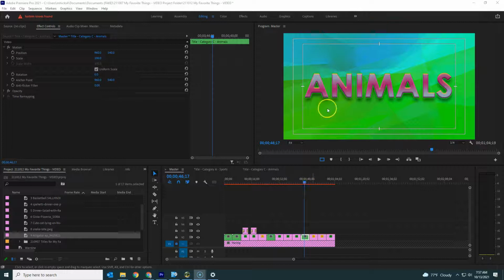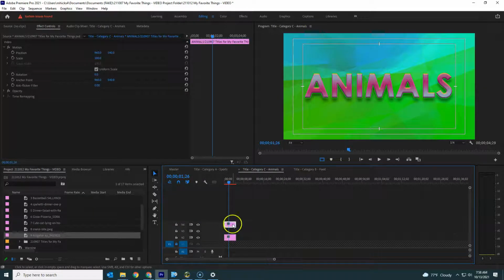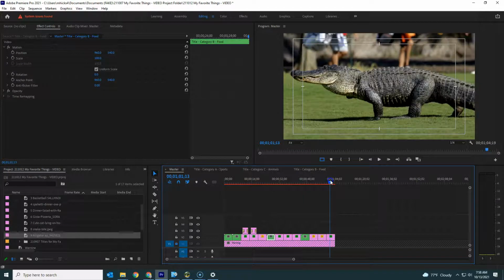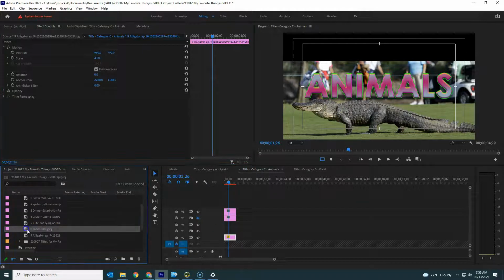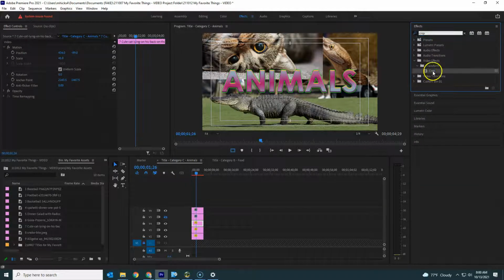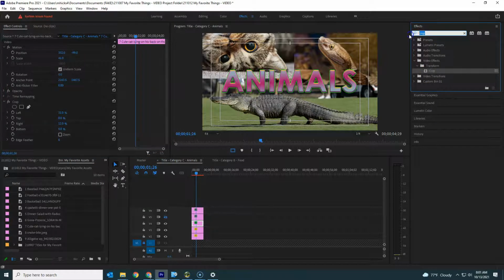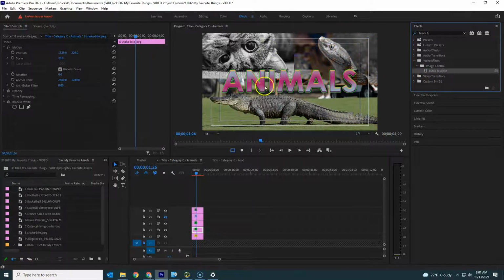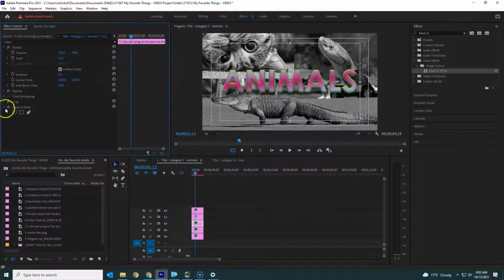Week 9 - Expert Photo Collage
Backgrounds made of black and white collages of images from your video are not as hard to create as you might think. It just requires stacking a number of images on the video tracks and scaling/positioning them in some way. The "Black & White" effect simply takes the color out of an image, which is nice if you have a colorful Title that you still want to take center stage.